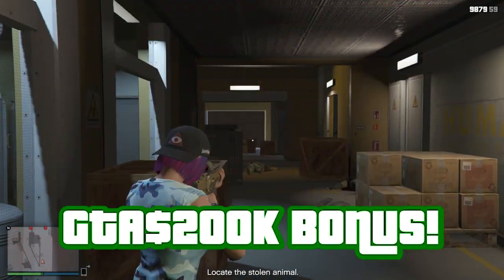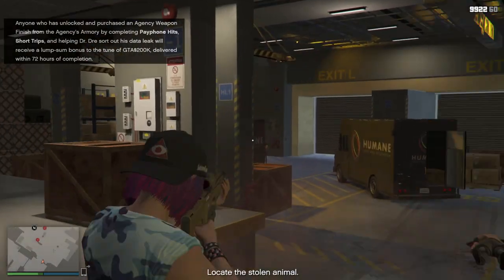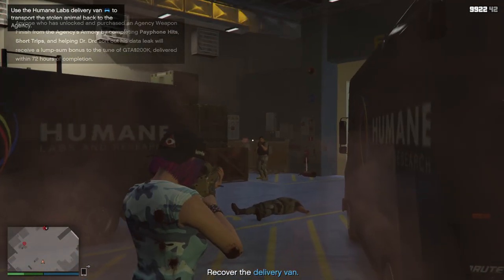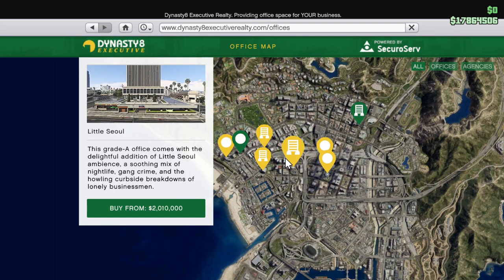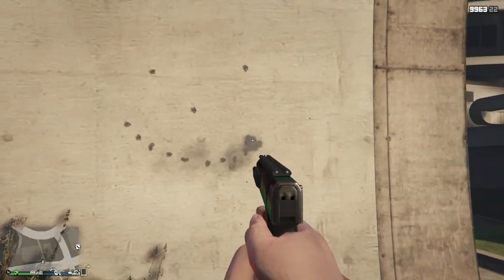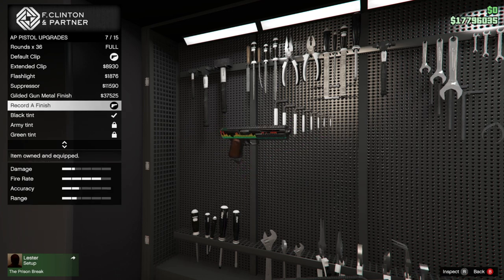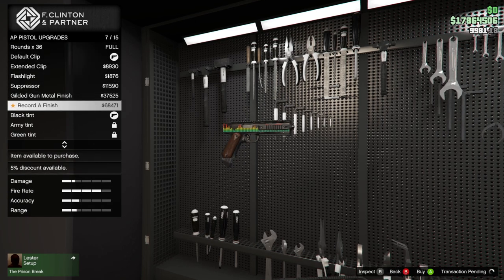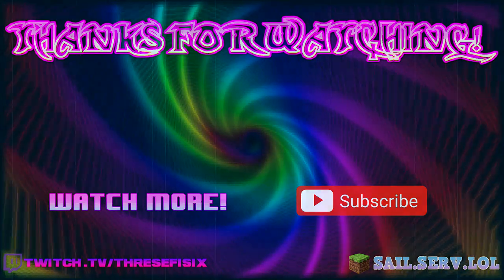GET A GTA$200K BONUS BY PURCHASING AN AGENCY WEAPON FINISH! (GTA 5 ONLINE GUIDE)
You can get a GTA$200K BONUS this week when you unlock & purchase an Agency weapon finish!